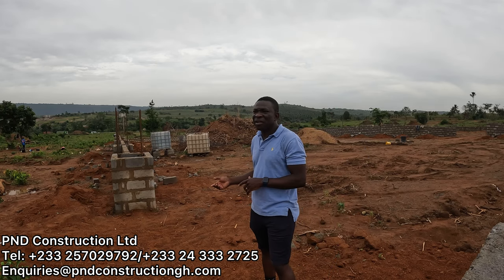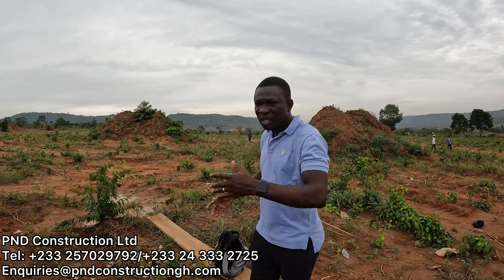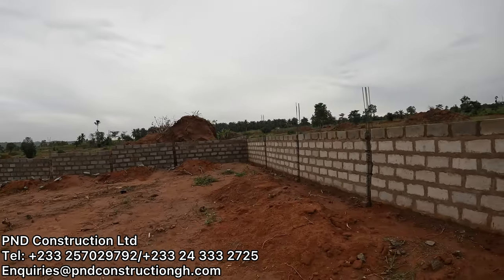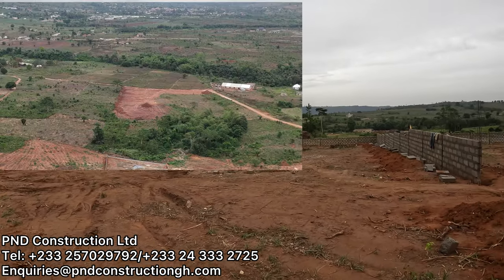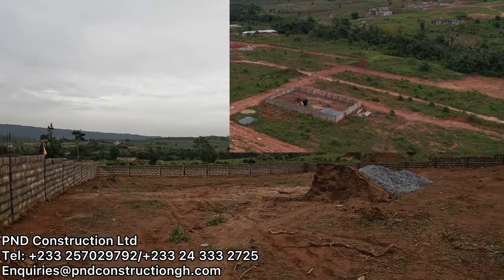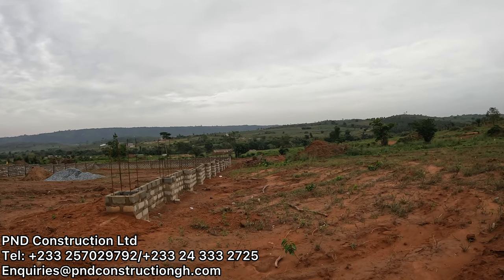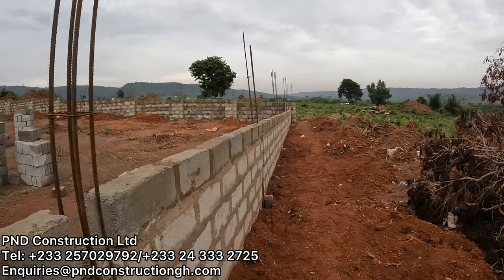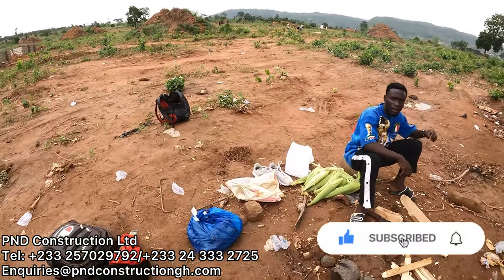Building in Ghana: Grace City Projects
Here is a short video introducing two new sites at Grace City. Lots of updates to come.

Do you have a building project you would like a consultation for we offer -
Poject management
cost estimate
Design & review
Building products eg DPM /DPC, sika Water proofing solutions and Stone coated Roofing Sheets.
PND_ Constructiongh